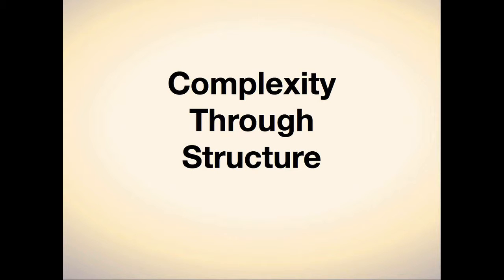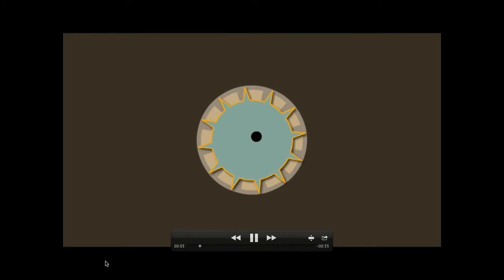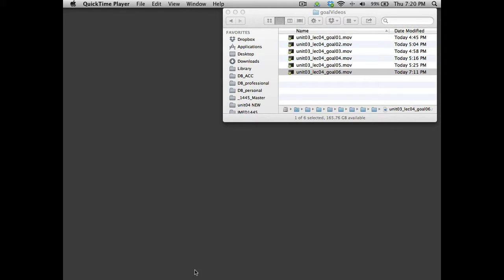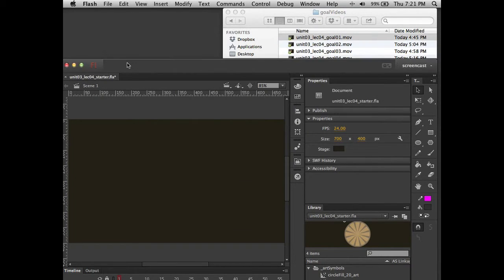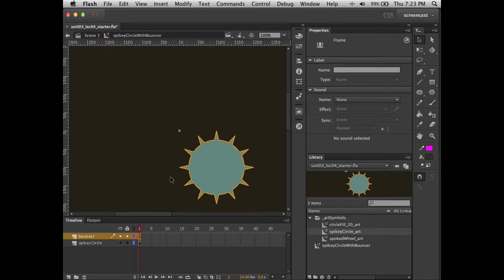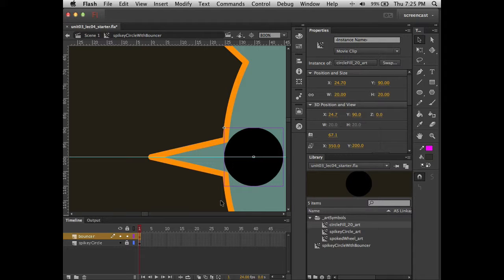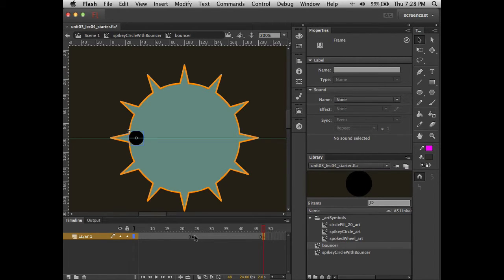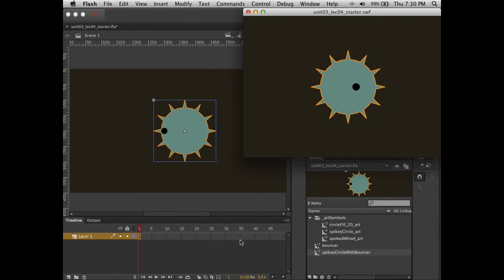imed1445_unit03_lec04_part02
More complex nested animation Part 1. An overview of the steps toward our final movie and initial setup.